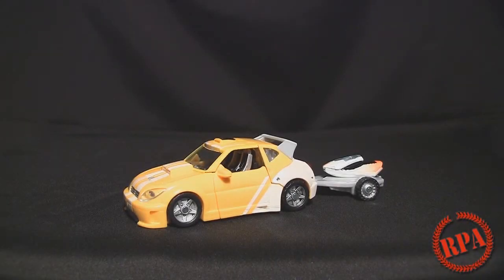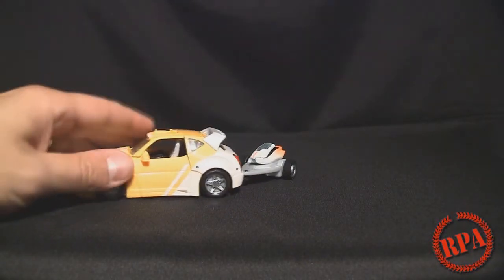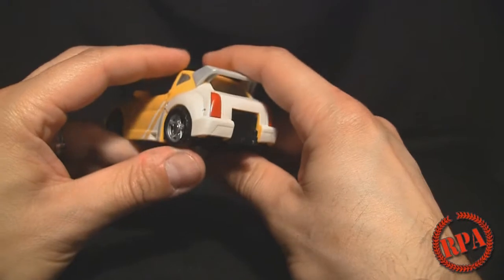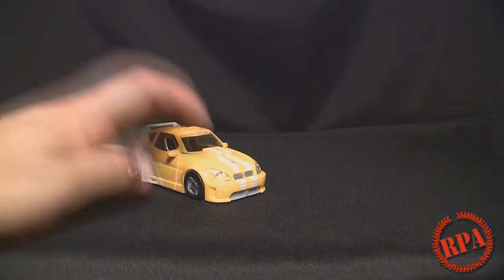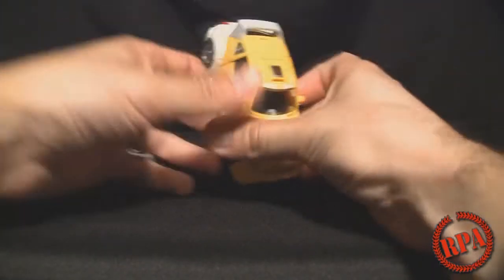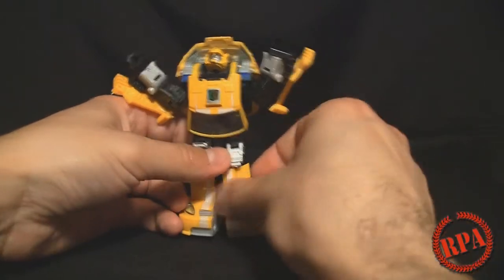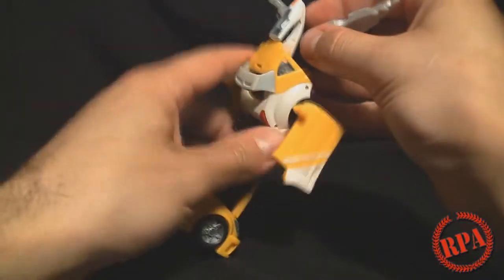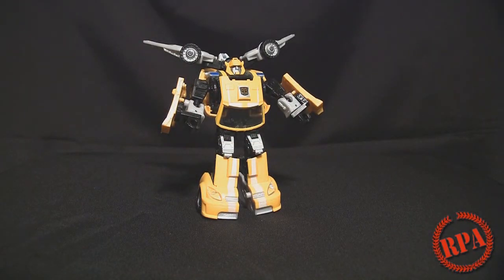Transfomers Classics Deluxe Bumblebee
Oldie but goodie